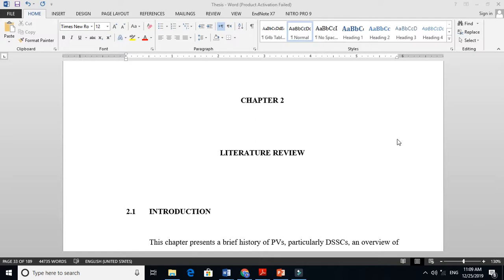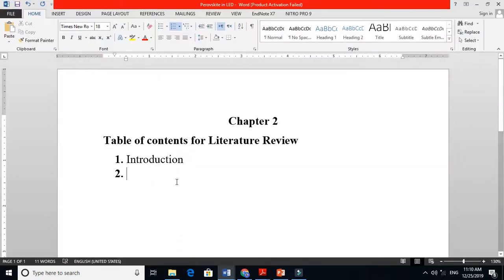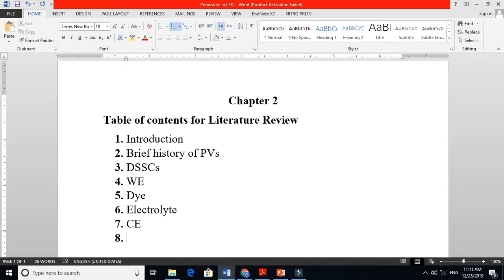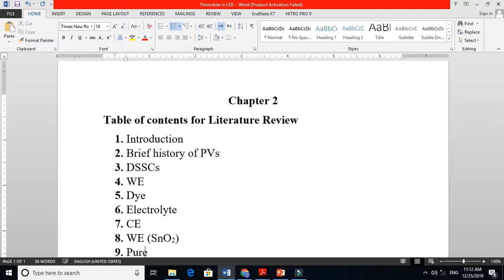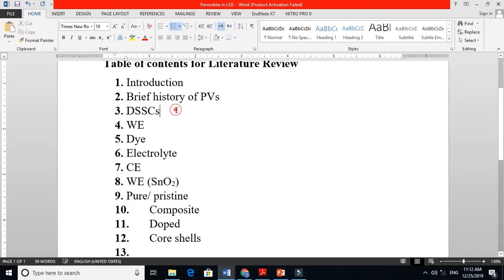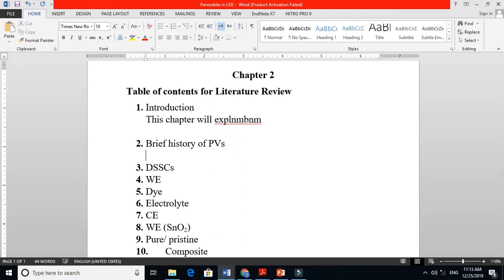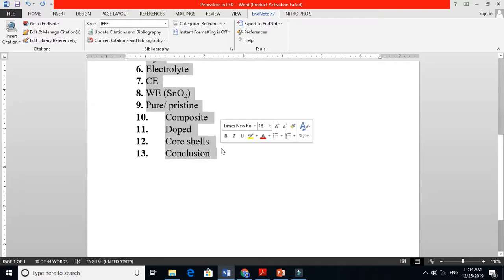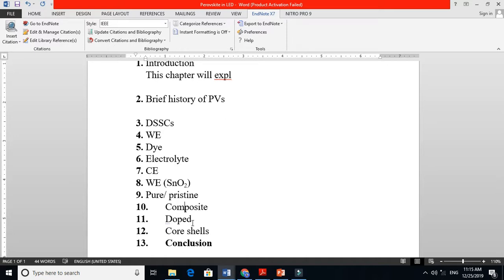Strengthen Your Literature Review | PhD Thesis Writing (Part 03)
Most students struggle with writing a strong literature review. If your review feels weak or disconnected, this video will show you exactly how to strengthen and refine it.

In this third part of Chapter 2, you will learn how to improve, refine, and strengthen your PhD literature review. This lesson explains how to connect studies logically, develop a strong narrative, and highlight the research gaps that support your thesis contribution.

You will also learn how to evaluate previous studies, integrate ideas coherently, and avoid common mistakes that weaken academic writing. Whether you are writing a PhD thesis, a master’s dissertation, or a research article, these techniques will help you produce a clear, impactful, and academically sound literature review.

This video is part of a complete PhD Thesis Writing Series designed to guide students step-by-step through all stages of academic writing.